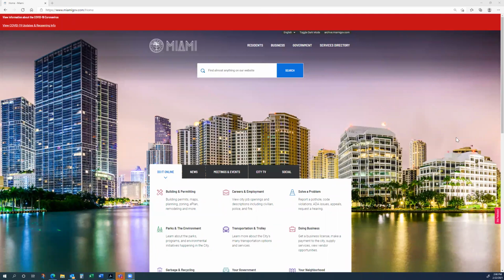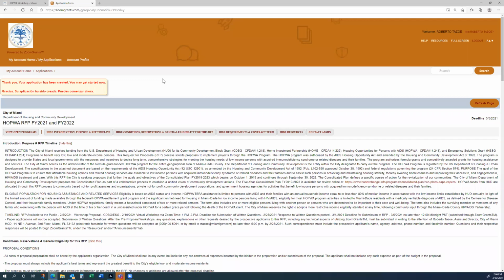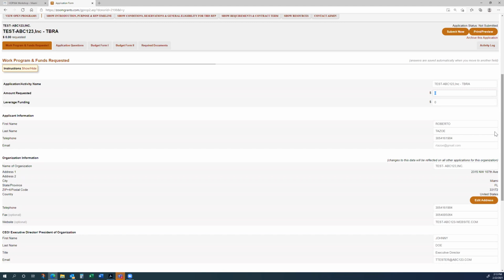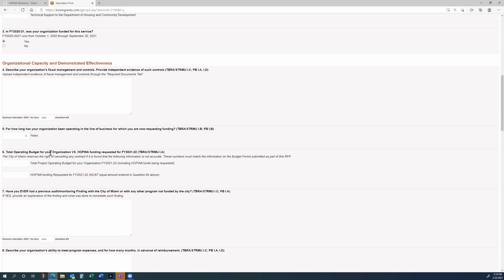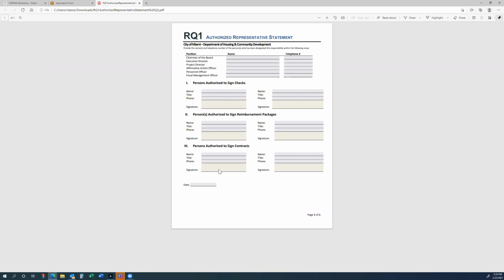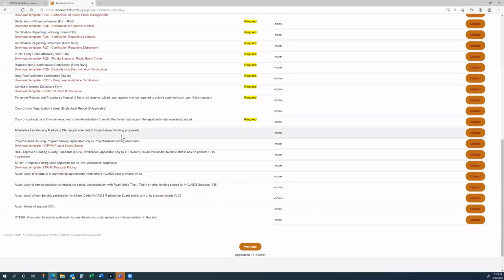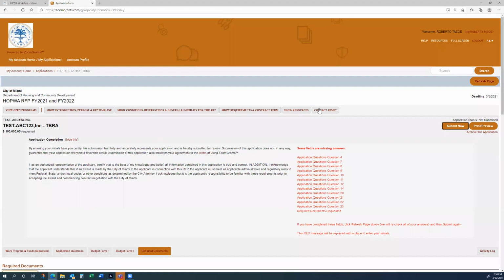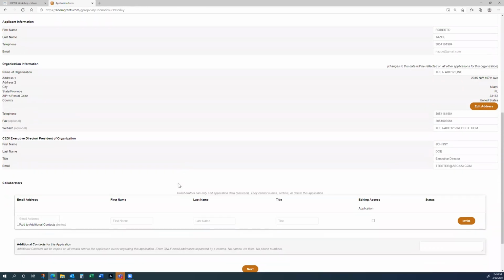HOPWA Request for Proposal (RFP) - February 22, 2021